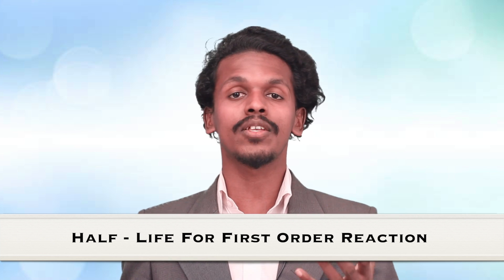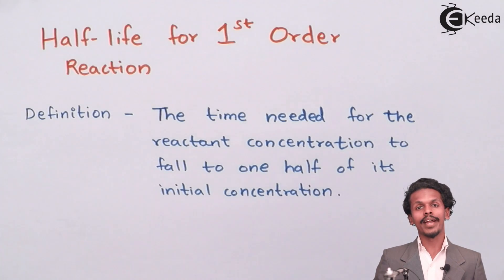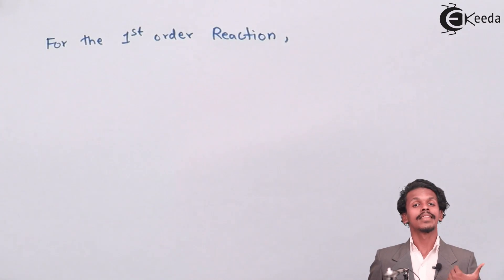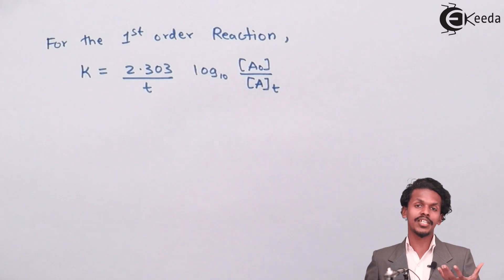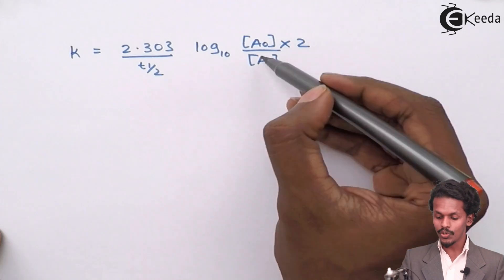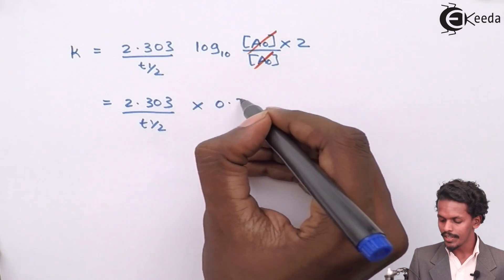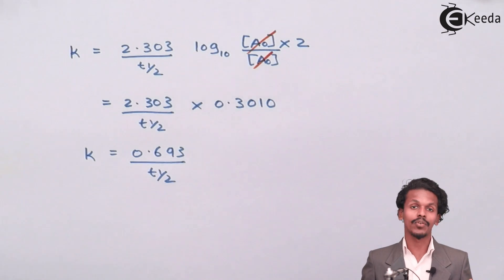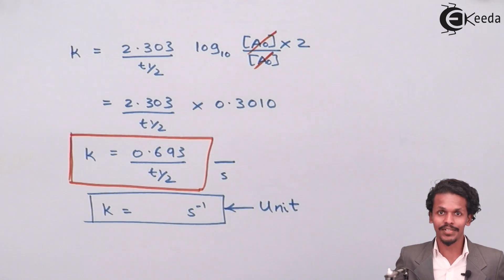Half Life of First Order Reaction - Chemical Kinetics - Chemistry Class 12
Video Lecture on Half Life of First Order Reaction from Chemical Kinetics chapter of Chemistry Class 12 for HSC, IIT JEE, CBSE & NEET.

Happy Learning : )